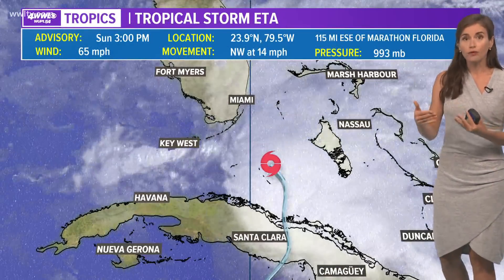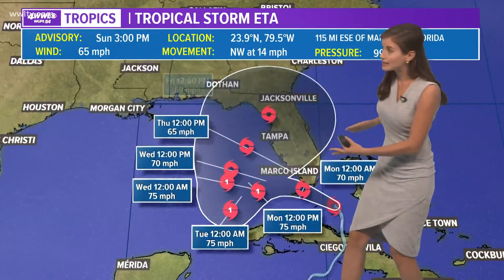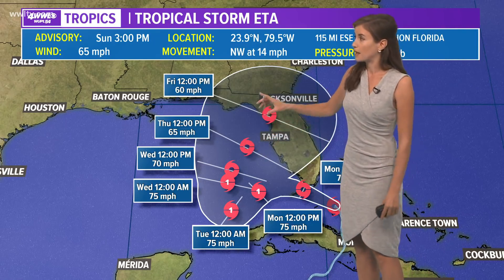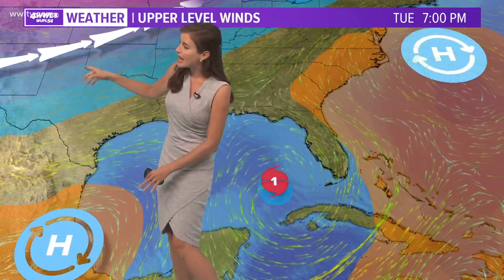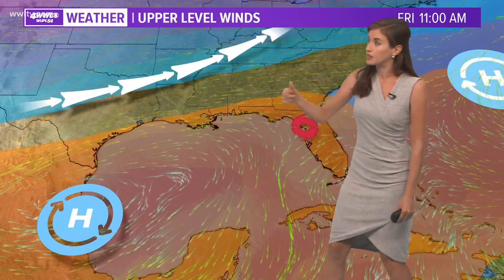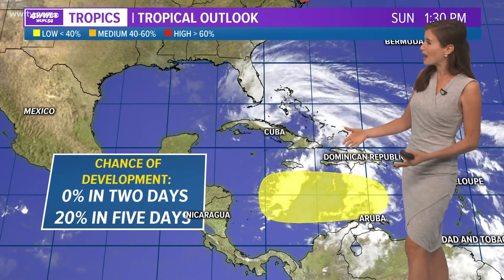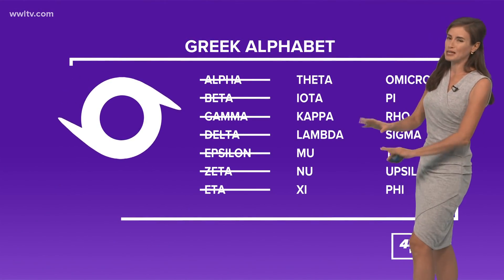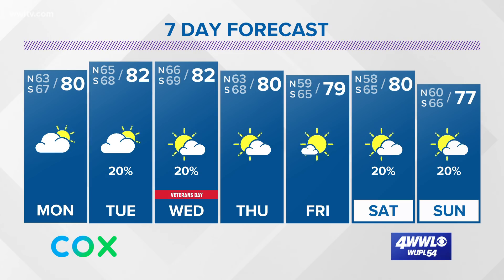Sunday 5 p.m. Tropics update: Tropical Storm Eta has hurricane potential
Weather Expert Alexandra Cranford is looking at the day by day movement of Tropical Storm Eta.

Tropical Storm Eta is now moving more north and will start to turn northwest on Sunday as it heads toward south Florida. The storms is forecast to be a strong tropical storm or hurricane as it moves near or over Key West on Monday.

It should then enter the eastern Gulf on Tuesday. An upper trough over the south-central US and a building ridge in the western Gulf should confine it to the eastern Gulf. Associated shear and dry air should cause it to weaken in the eastern Gulf late in the week. We're not expecting any impacts to Louisiana.